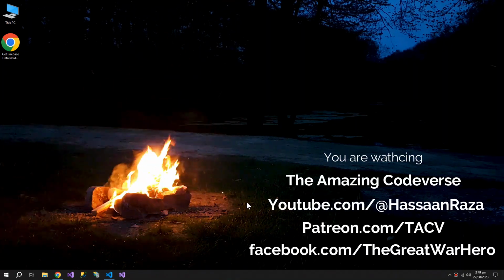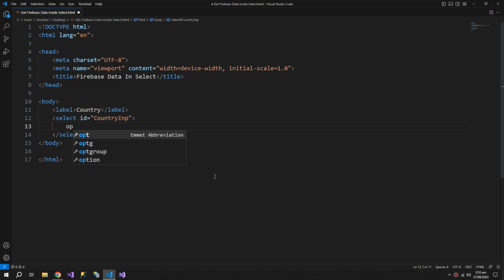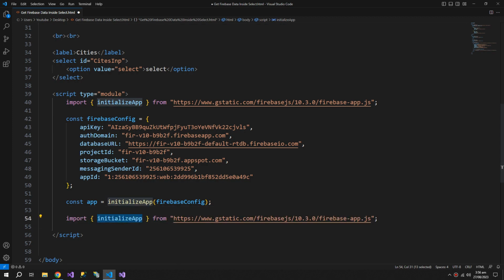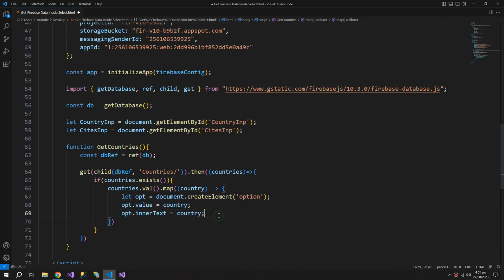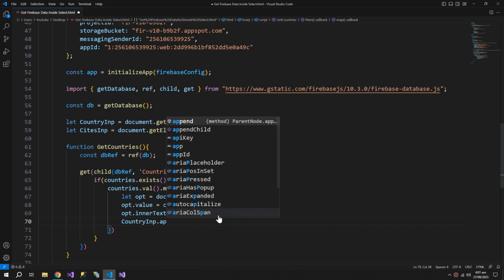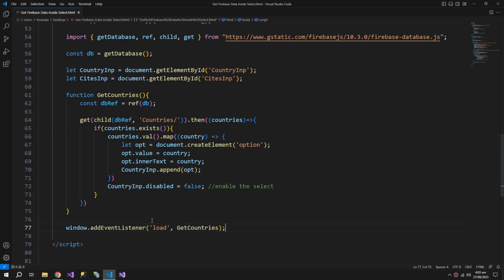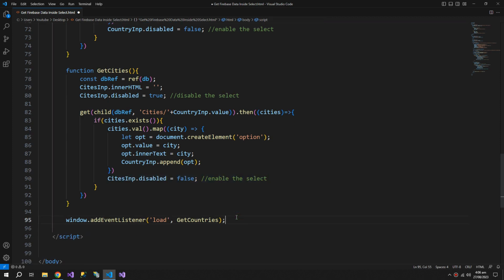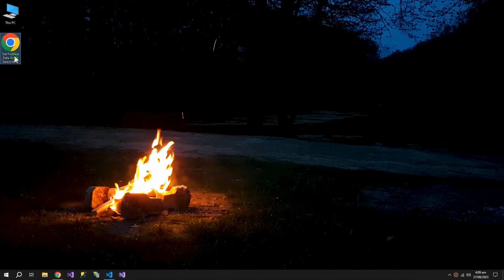Get Firebase Data into HTML Select Element (or) Select Tag | Realtime DB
get firebase realtime database data into a select element select tag
get options from firebase based on selected option
get firebase list into select optons
convert firebase array into select options
get data from firebase into html select
firebase v9 v10 realtime database select tag

Project Description:
- HTML, CSS,  JavaScript
- Google Firebase Realtime Database v10.3